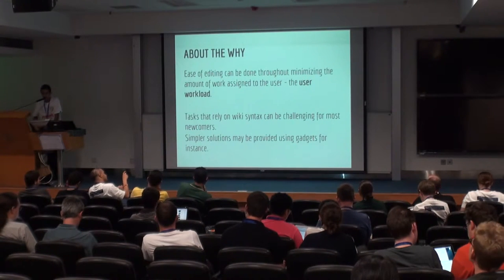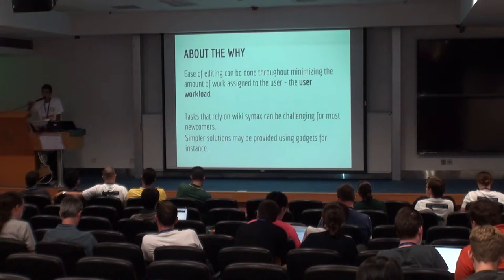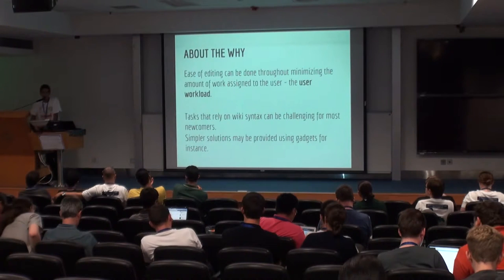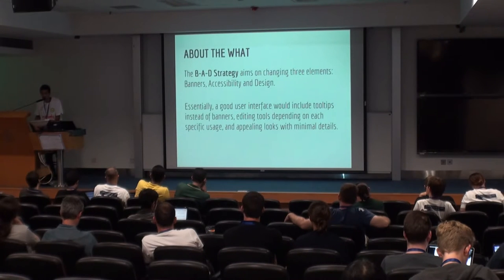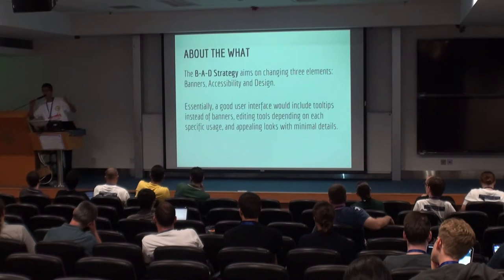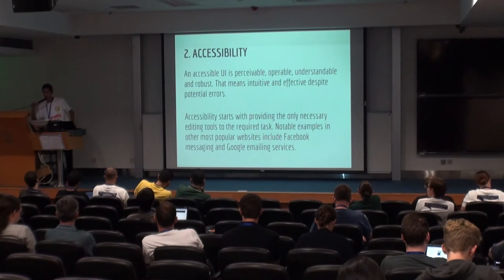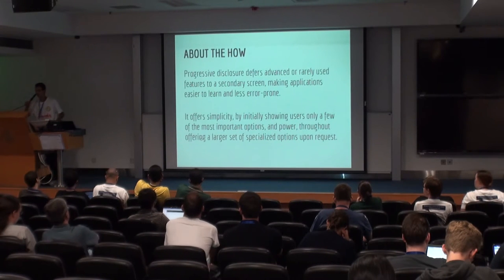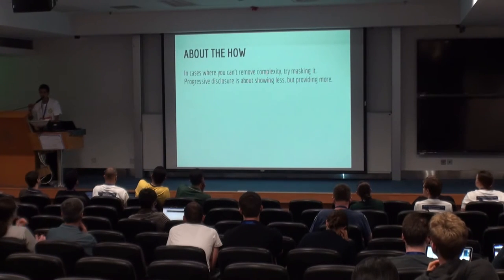A Strategy for Progressive Disclosure in Wikipedia - Zakaria Oudrhiri